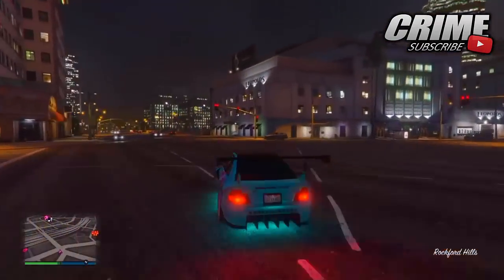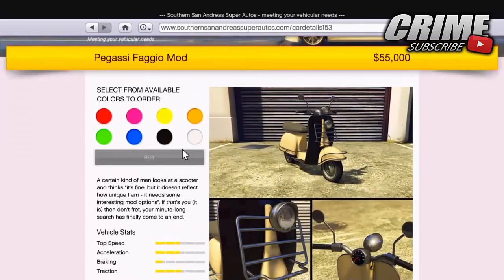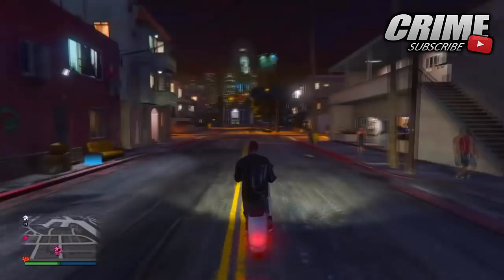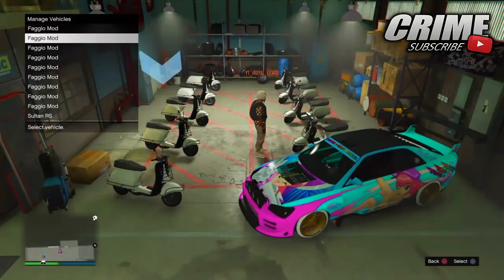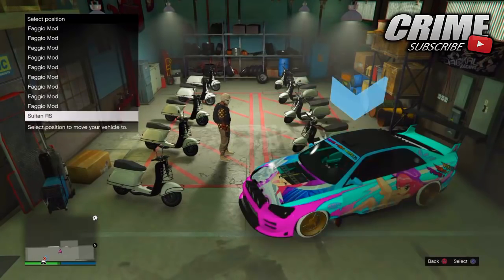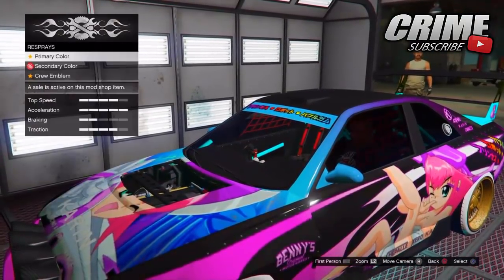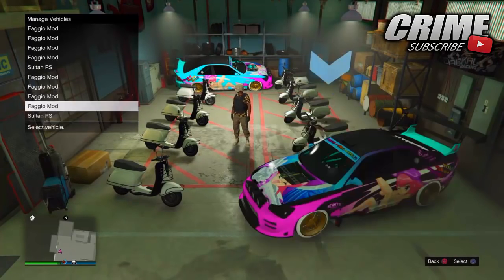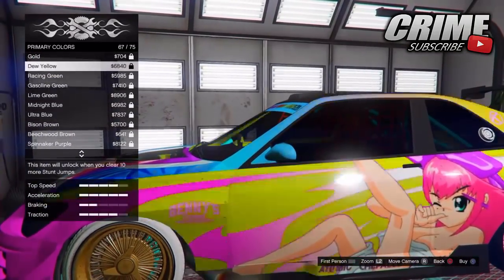GTA Online: *NEW* ''Unlimited Money Glitch! *EASY*'' "After Patch 1.36" (Best Money Glitch 1.36!)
GTA Online: *NEW* '' Unlimited Money Glitch! *EASY* '' After Patch 1.36 (Car Duplication Glitch!)! 1.36
In This Video I Am Going To Be Showing You A GTA 5 Online WORKING "*EASY* Unlimited Money Glitch" After Patch 1.36 After The Biker DLC. This "Car Duplication Glitch" Is A Brand "*NEW* Money Glitch For Grand Theft Auto 5 Online!" With This "GTA 5 1.36 Money Glitch" You Can Duplicate Cars + "Make Millions FAST/EASY". This Is The Best "GTA 5 Money Glitch" Out There Working On Next Gen Consoles On 1.36! (Xbox One & PS4, PC) By The Way This "GTA Online Unlimited Money Glitch" Does Bypass 15 Minute Wait! Enjoy This "GTA 5 Infinite Money Glitch!" This *NEW* GTA 5 Online ''Unlimited Money Glitch'' Will Allow You To ''Make Millions'' In Just Minuites! - ''GTA 5 UNLIMITED MONEY GLITCH'' 2016
Hope You Enjoyed This "GTA 5 Money Glitch" Working On Next Gen After Patch 1.36. This "GTA 5 Online Unlimited Money Glitch" Works On Grand Theft Auto Online In 2016! - GTA 5 Working ''Money Glitch'' A Brand *NEW* Working
Todays Video - GTA Online: *NEW* ''*EASY* Unlimited Money Glitch!*EASY*'' After Patch 1.36 (Car Duplication Glitch!)! 1.36